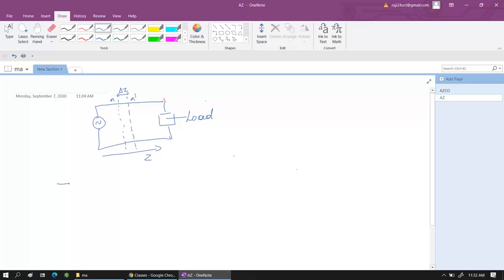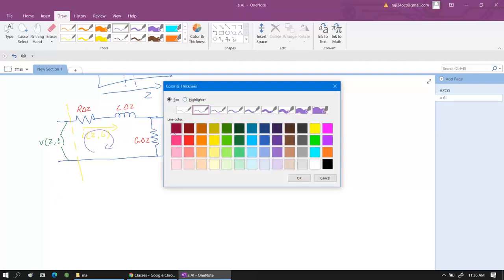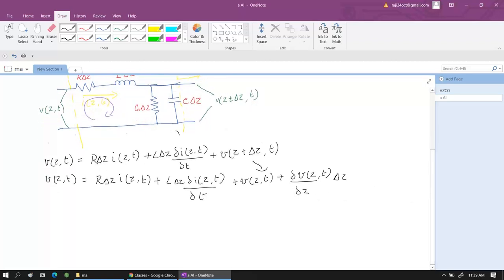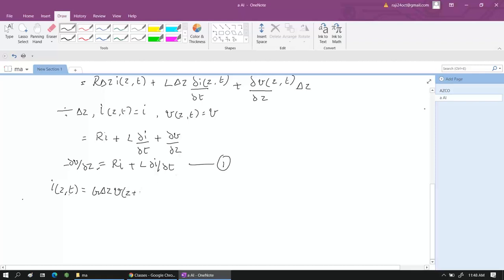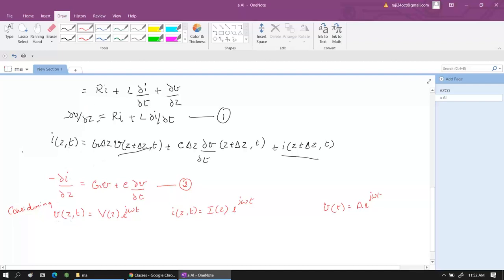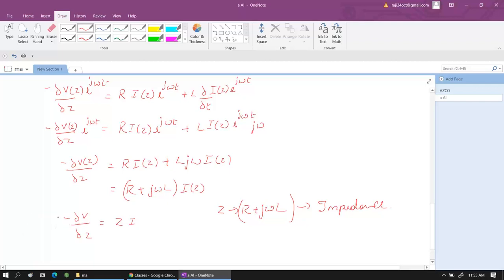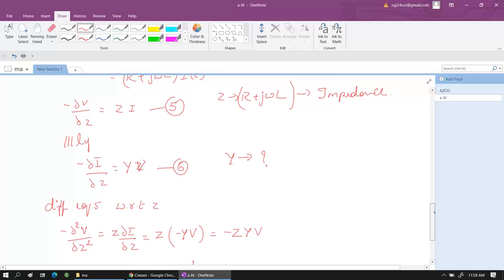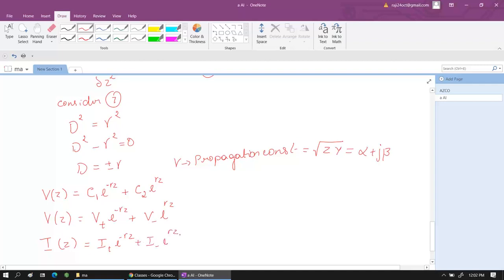Transmission Line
Transmission line voltage and current derivation